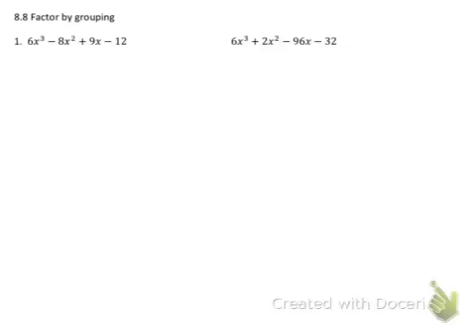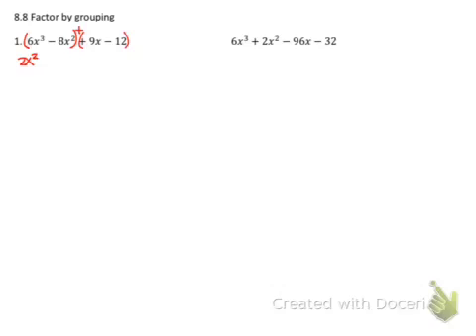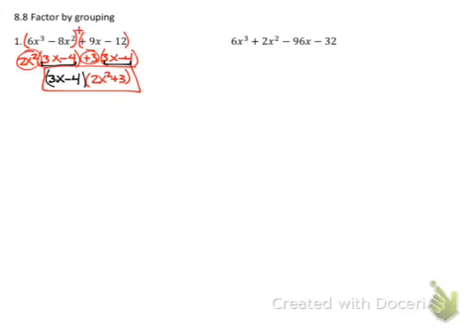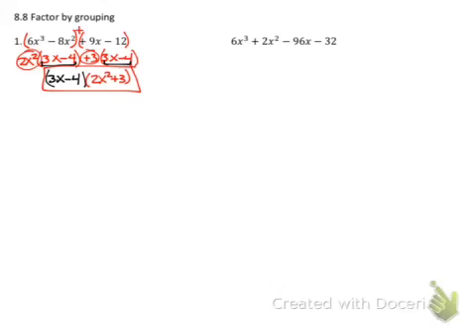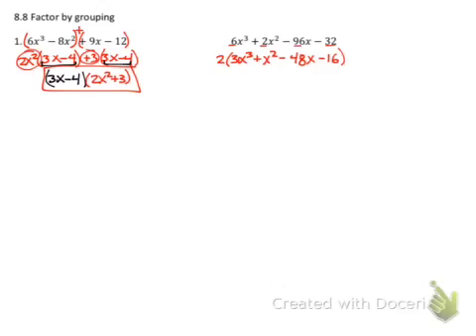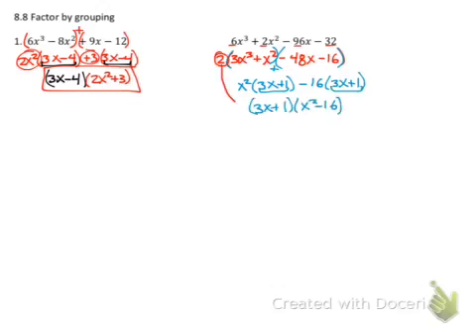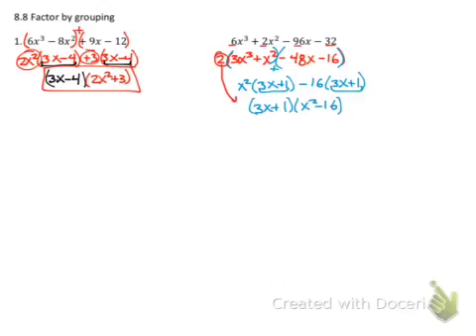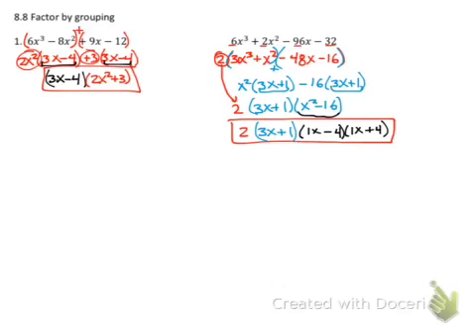8.8 factoring by grouping